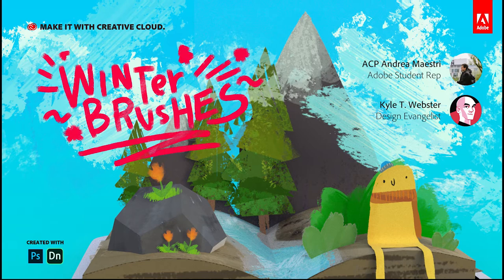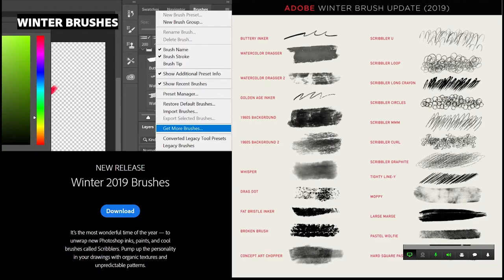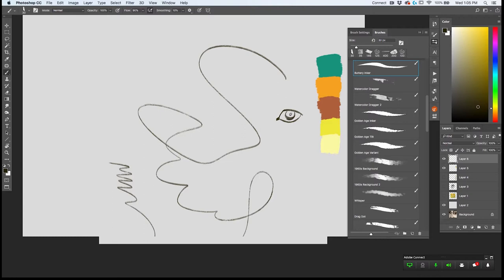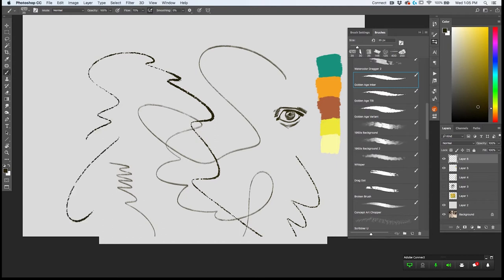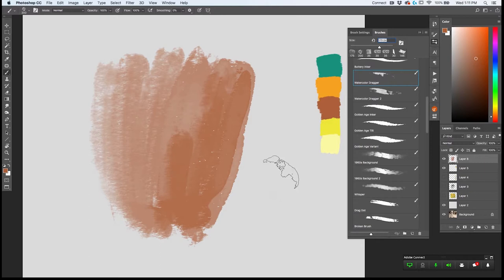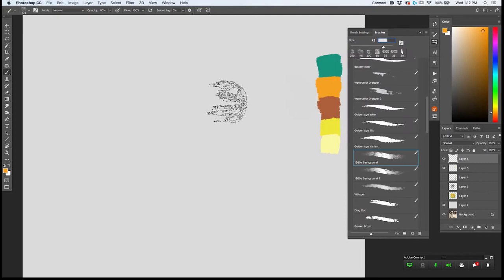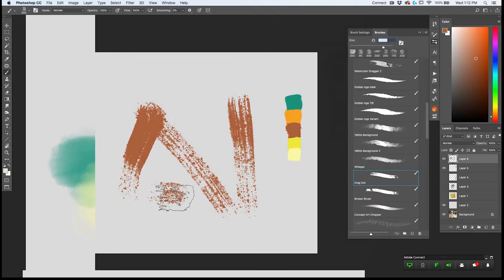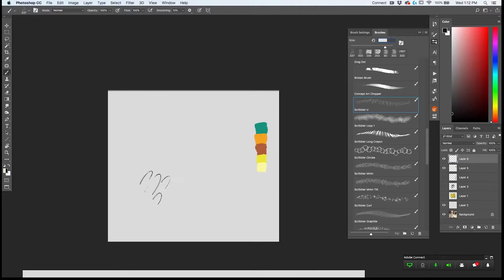Winter Brushes with Andrea & Kyle